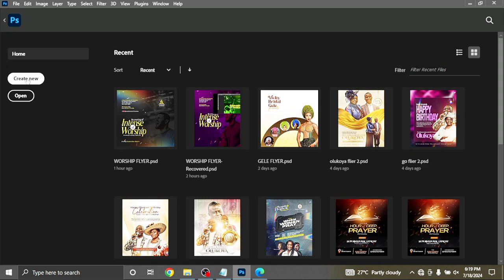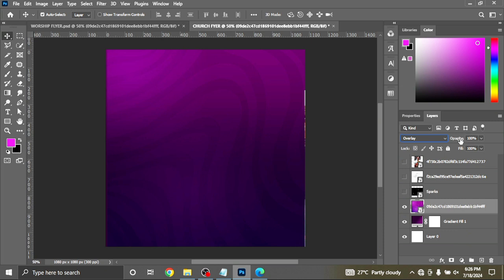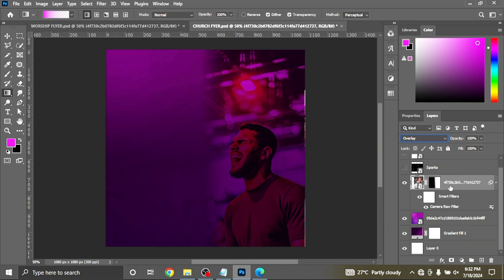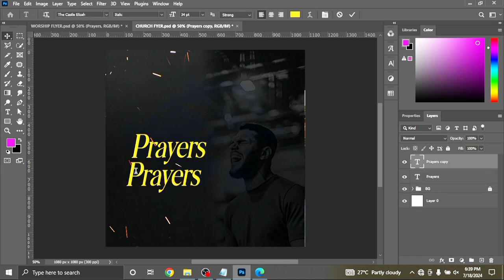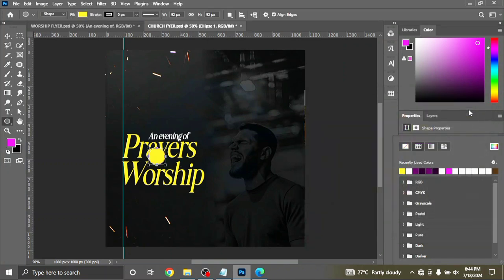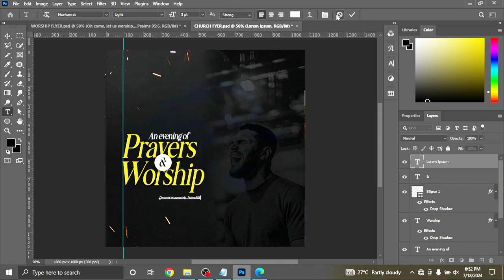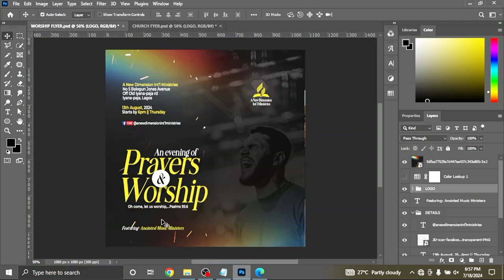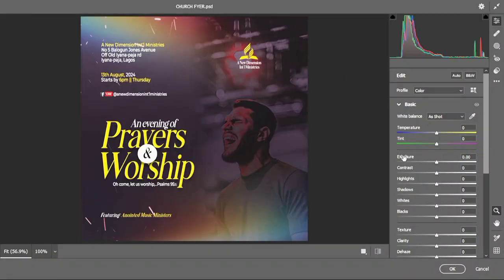HOW TO DESIGN A SIMPLE CHURCH FLYER | BEGINNER | PHOTOSHOP TUTORIAL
FONT:
The Castle Elizah: